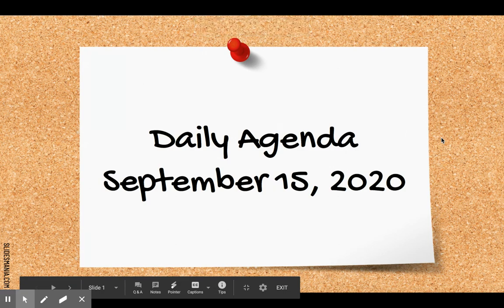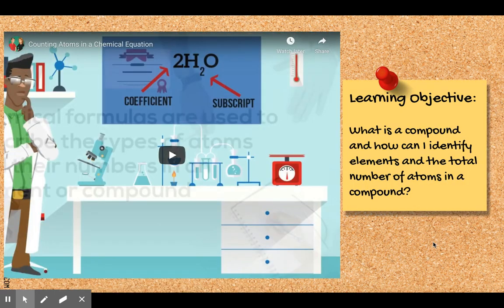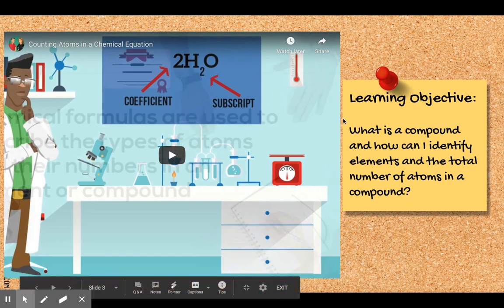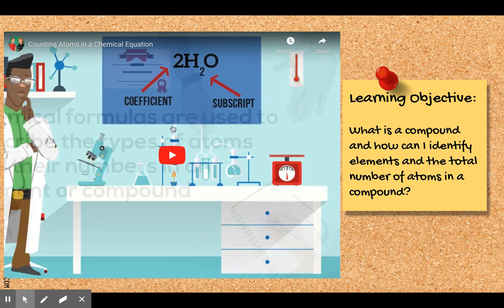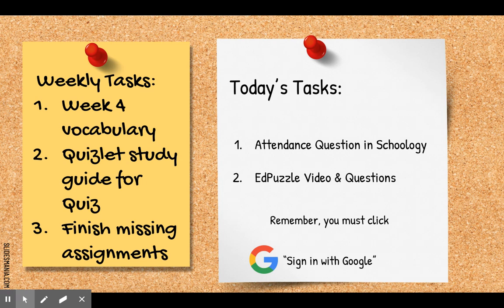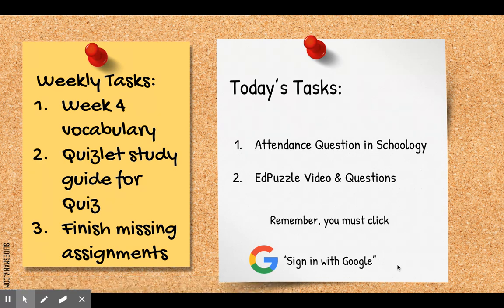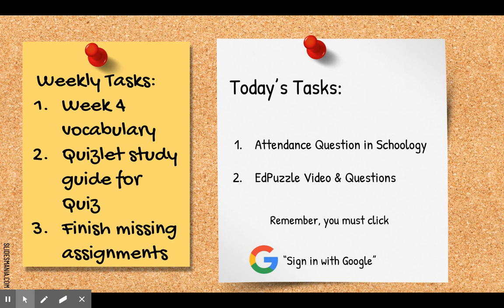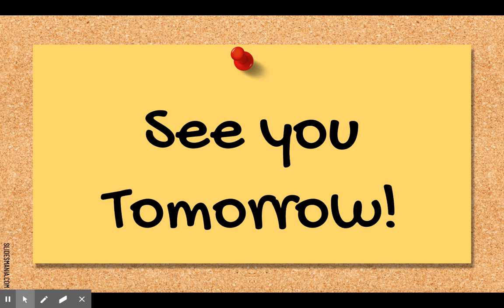Science Agenda & Instructions (9/15)